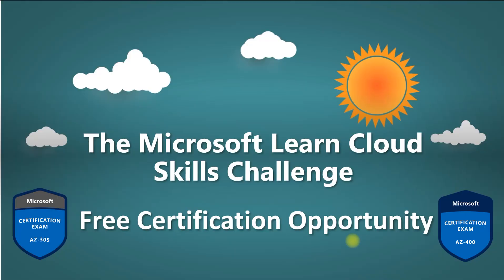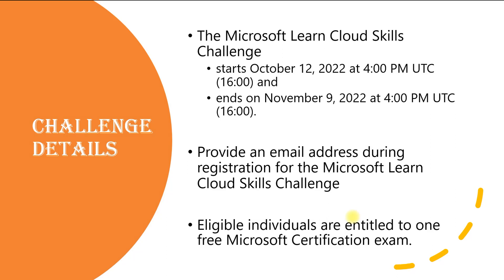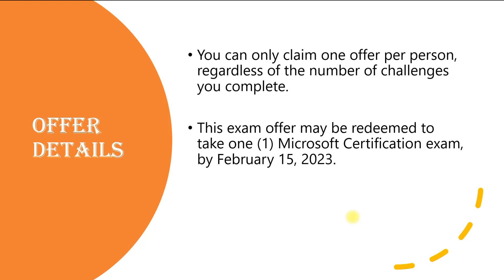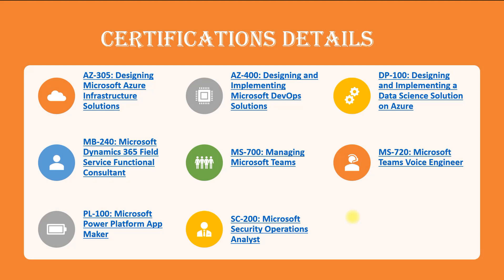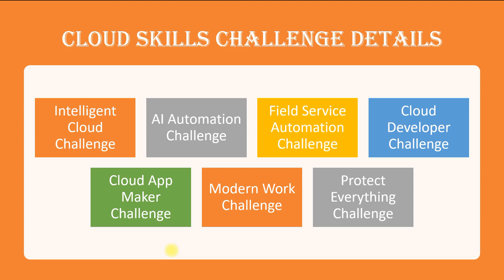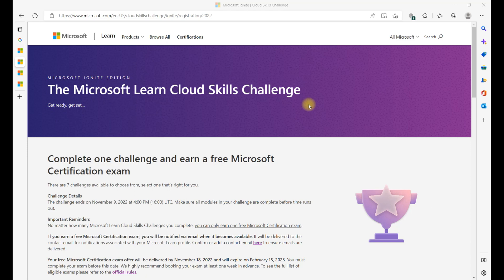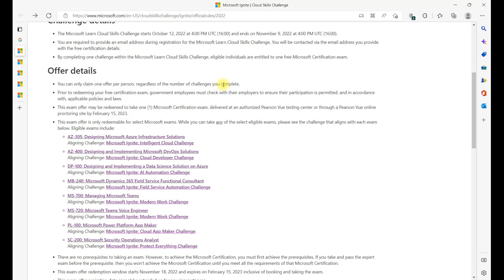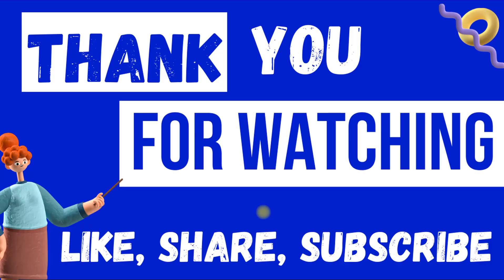Free Microsoft Certifications - Cloud Skills Challenge 2022 | AZ-305 az-400 dp-100 sc-200 ms-700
Register for Free Microsoft Certifications:

AZ-305: Designing Microsoft Azure Infrastructure Solutions
AZ-400: Designing and Implementing Microsoft DevOps Solutions
DP-100: Designing and Implementing a Data Science Solution on Azure
MB-240: Microsoft Dynamics 365 Field Service Functional Consultant
MS-700: Managing Microsoft Teams
MS-720: Microsoft Teams Voice Engineer
PL-100: Microsoft Power Platform App Maker
SC-200: Microsoft Security Operations Analyst